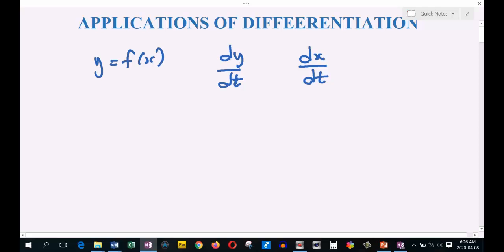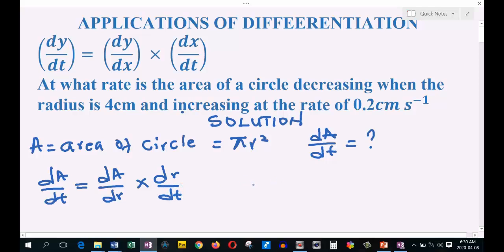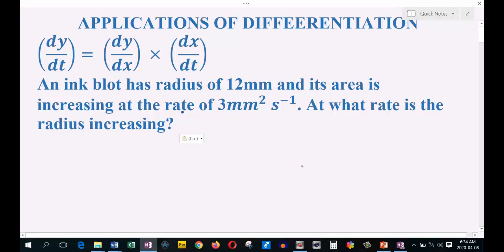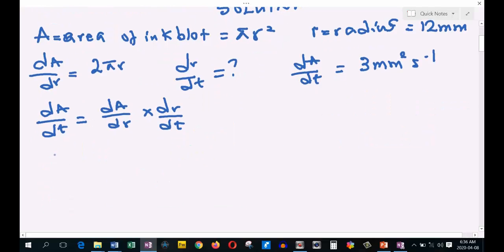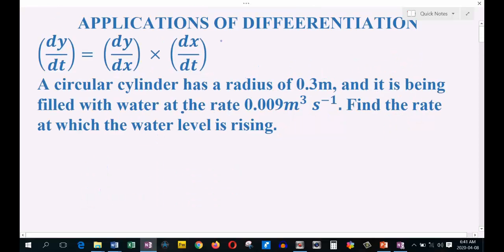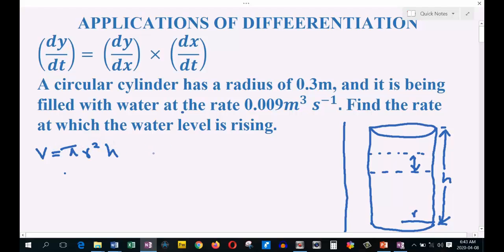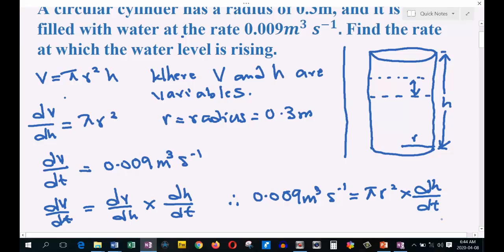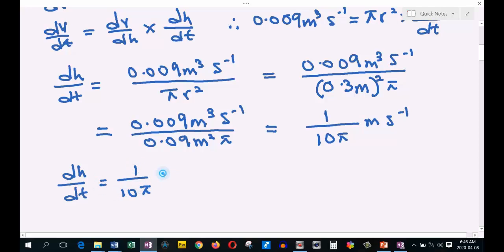APPLICATIONS OF DIFFERENTIATION PART 2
Comparing rates of change, Differentiation, Rates of change.